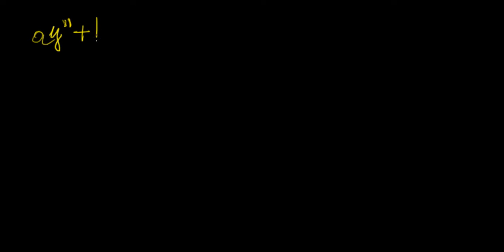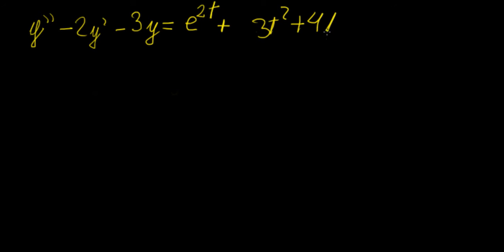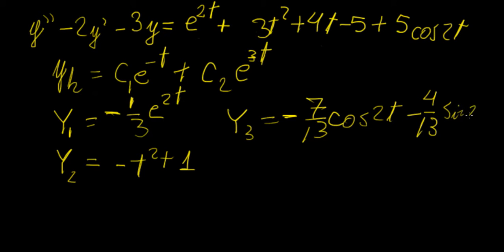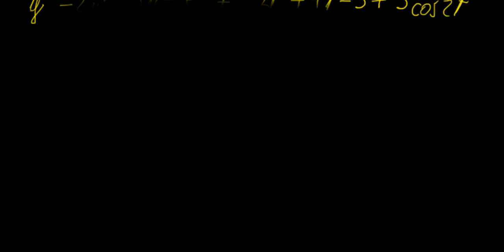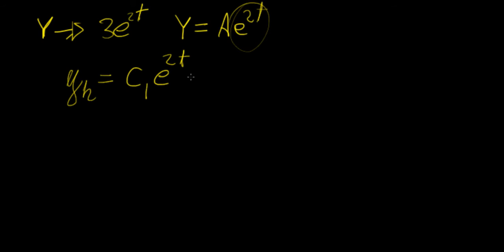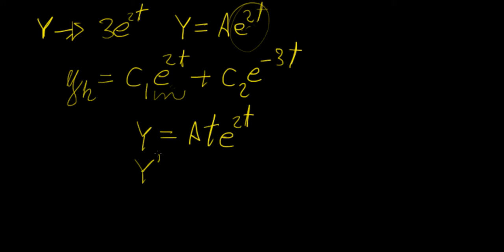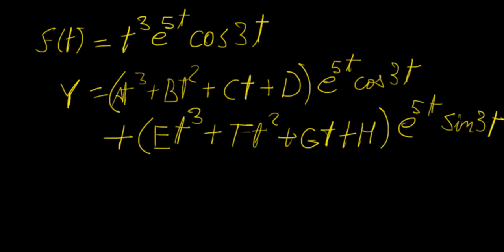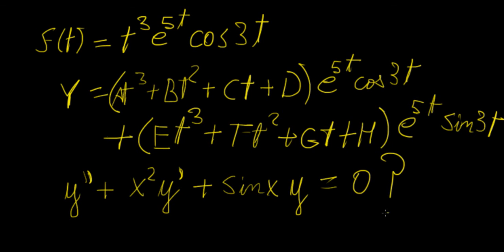Undetermined coefficients with compound functions | Differential Equations | LetThereBeMath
Here we show the method for solving 2nd order ODEs where f(t) is a mixture of functions (or simply a linear superposition of different functions) and also discuss the cases when the function f(t) is equal to one of the solutions of the homogeneous part: y(t) = c1y1 + c2y2.